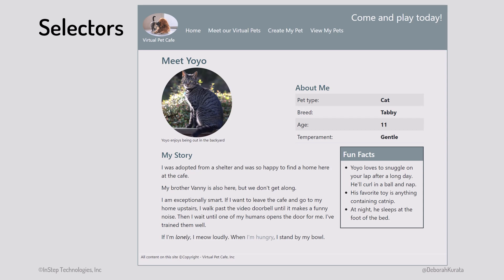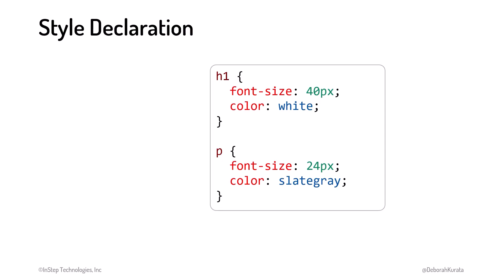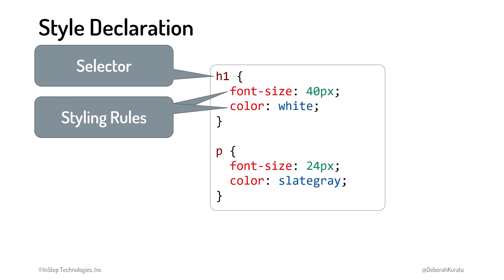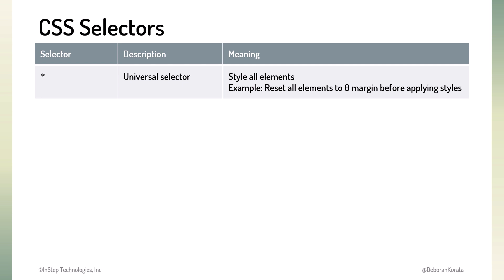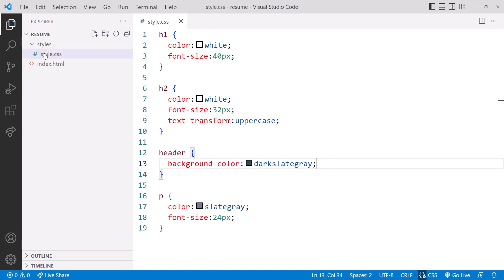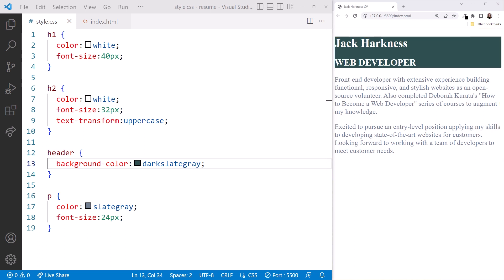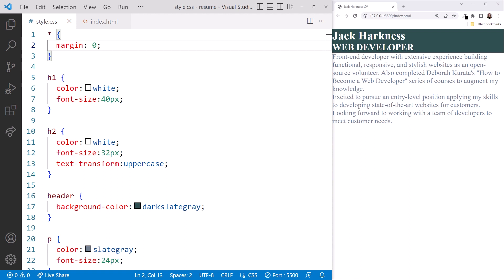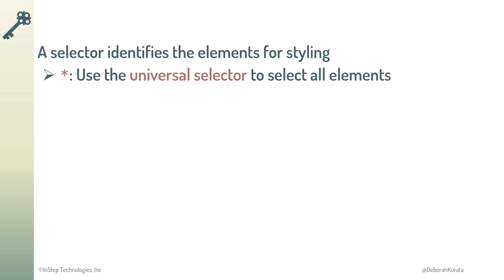CSS Selectors (Clip 6): Gentle Introduction to CSS for Beginners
Introduces CSS selectors and covers the universal selector.

This takes you to my GitHub, which is a site for storing code files. You can then copy/paste text from those files (saving you some typing) or compare your code to the code from the exercise.

*Content*
00:00 CSS selectors
00:32 CSS syntax
01:19 Universal selector
01:59 Coding Along: Universal selector
03:17 CSS Comments
03:38 Key points

*Course Description*
Every web page you see has some style: colors, fonts, backgrounds, layout. This course provides a gentle introduction to CSS, or cascading style sheets, for styling your websites.

You'll learn about CSS, where to define styles, CSS syntax, selectors, and the CSS box module. You'll try out CSS layout features and explore how styles cascade. Throughout this course, you'll style a web page.

*Audience*
• Existing web developers that want to reinforce their CSS knowledge.
• Those that manage or interact with web developers to better understand what CSS is and how it's used.

This course assumes you are familiar with the basics of HTML. If not, consider watching this HTML course first

This is the fourth course of the "How to Become a Web Developer" series.